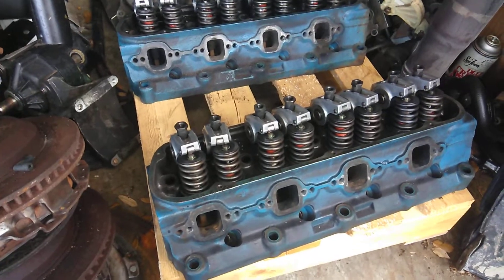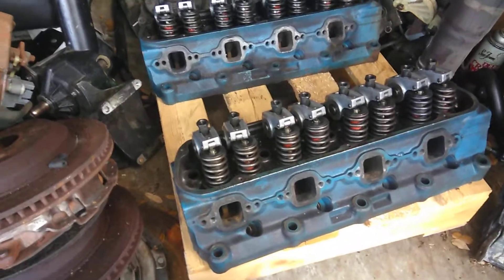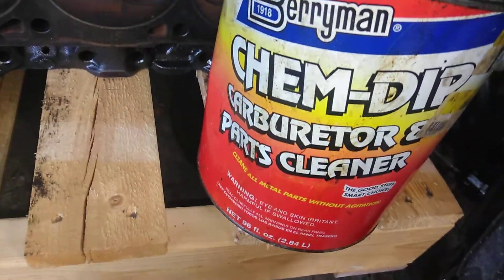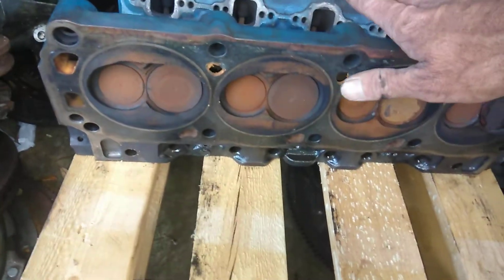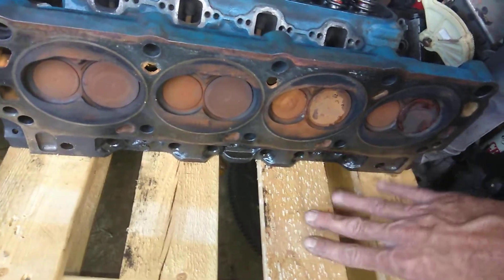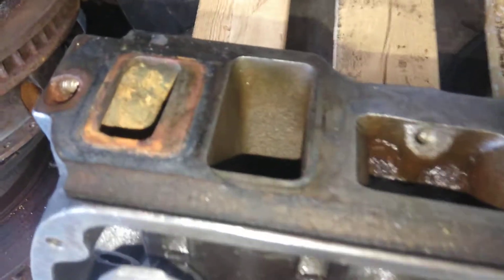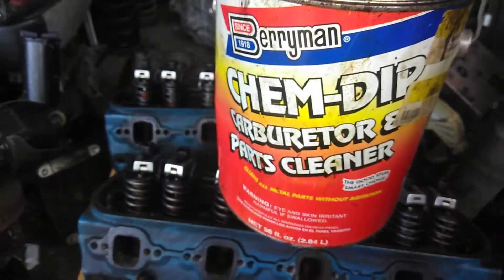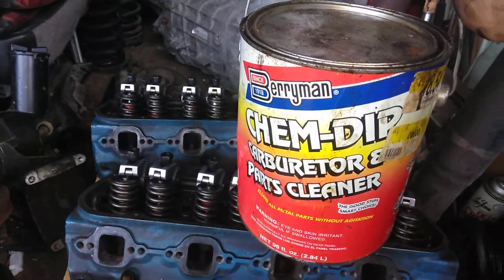🤔 Vinegar vs Berryman chem Dip Part cleaner, Surface Rust on valves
Part # 1 Vineger vs Berrymans chem dip parts cleaner before, letting valves sit with solution on each. Both heads have identical oxidation.